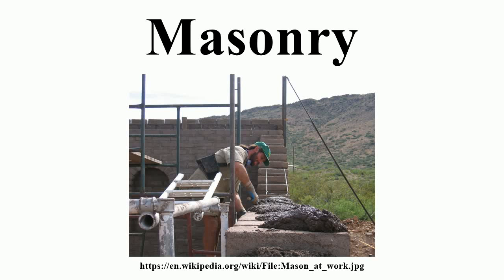Masonry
Image-Copyright-Info
Author-Info:   photo taken by flickr user diamondmountain

Image-Copyright-Info